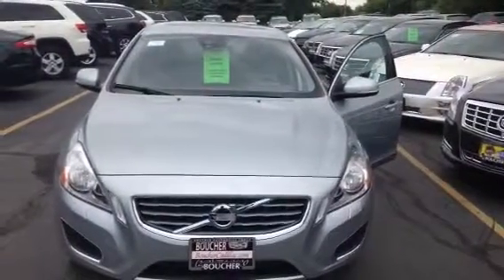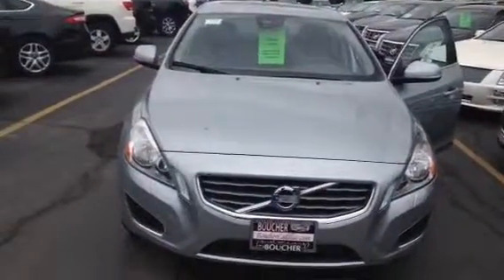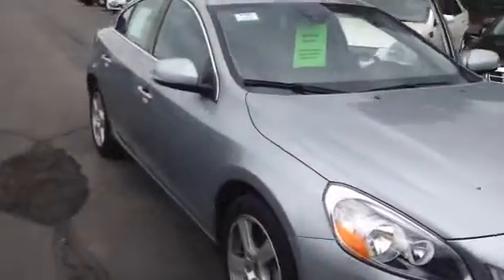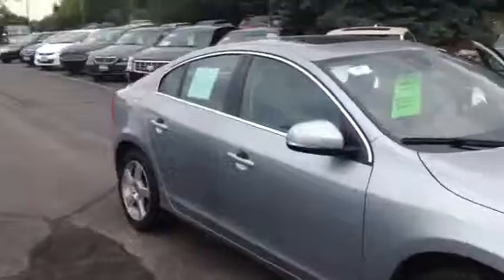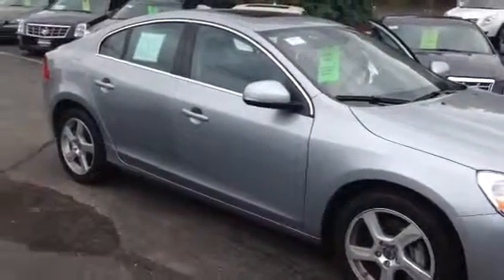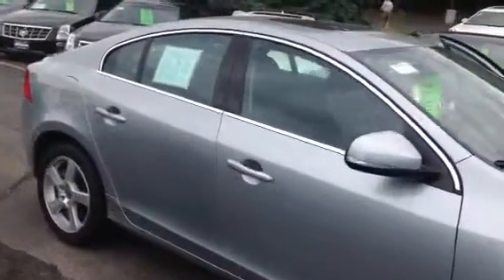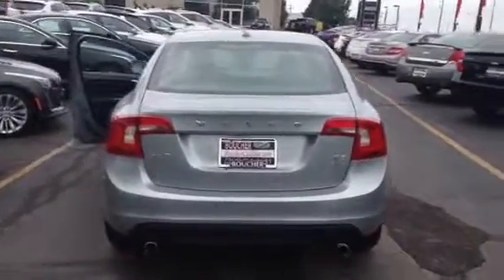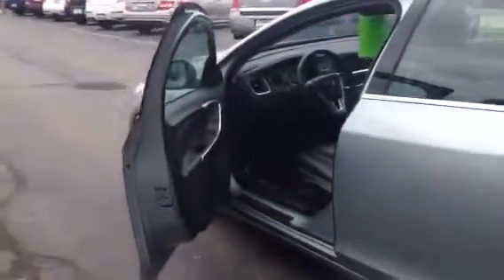2013 Volvo S60 P1689 Boucher Cadillac